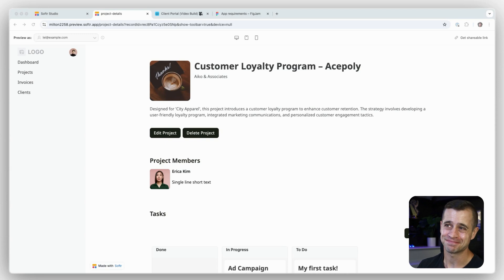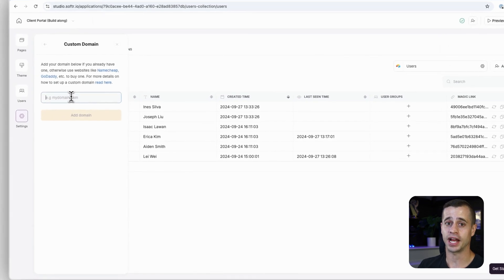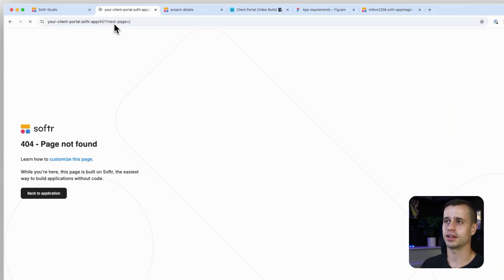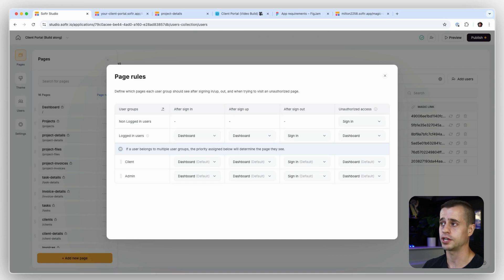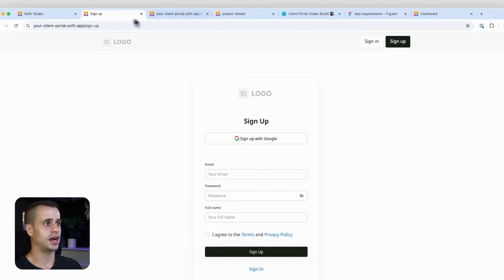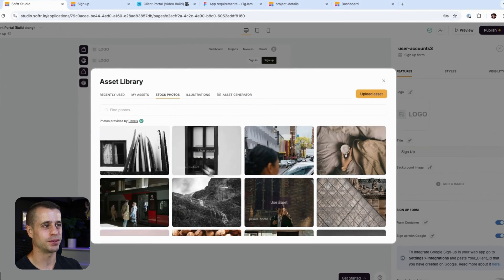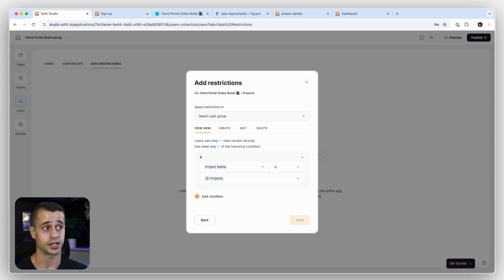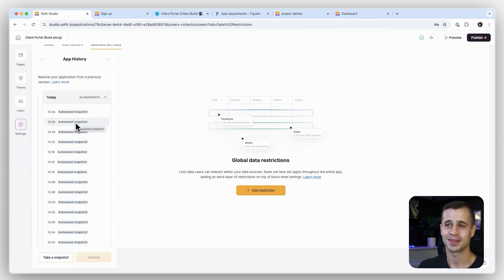Lesson 19: Publish Your App + Extras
(Lesson 19/19) In the final lesson, learn essential steps to publish your Softr application live. The video covers user functionality with magic links, configuring custom and default domains, setting page rules for user access, and implementing global data restrictions. Additional highlights include customizing sign-in and sign-up pages, utilizing integrations and settings, and exploring a mobile app. Conclude your Softr course equipped with all the skills needed to build client portals and internal tools effectively.
⏰ TIMESTAMPS:

00:00 Introduction and Overview
00:50 Publishing Your Application
01:28 Custom Domain Setup
03:07 Configuring Page Rules
04:47 Magic Link Experience
07:13 Global Data Restrictions
08:58 Integrations and Settings
09:50 Conclusion and Resources